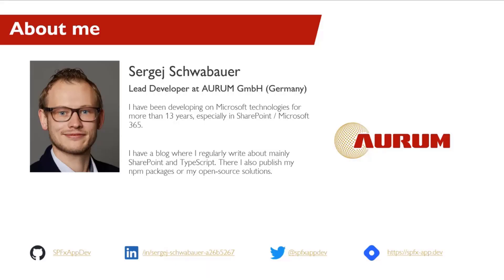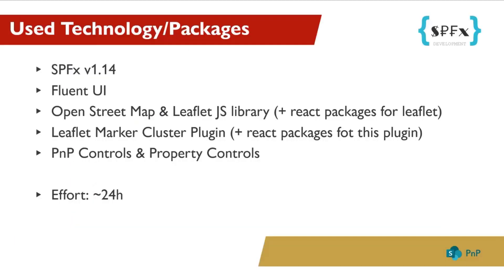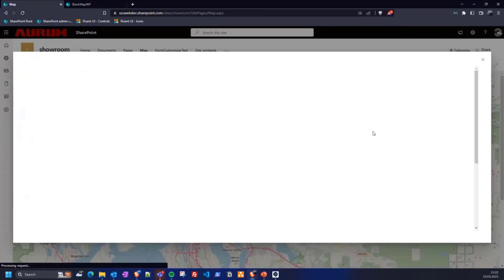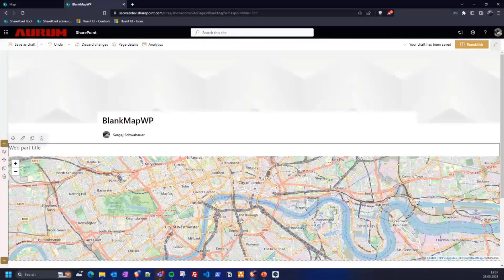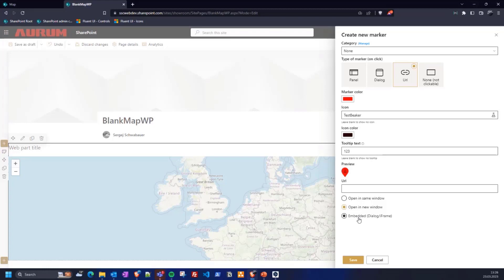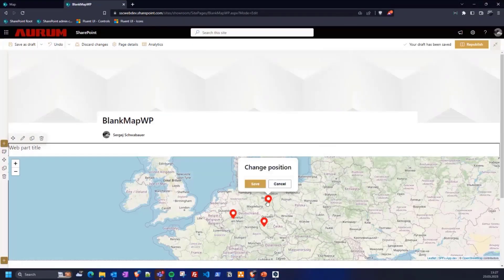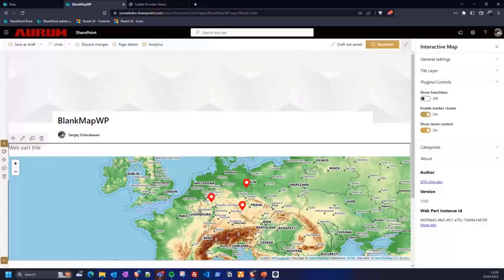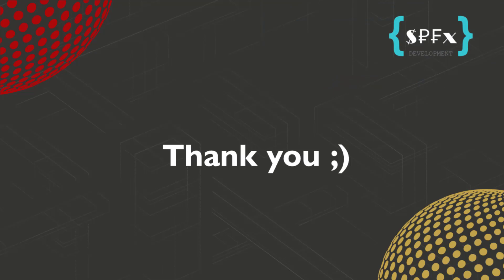Building advance interactive world map for business information with SPFx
In this 12-minute developer-focused demo, Sergej Schwabauer’s Interactive Map web part delivers the ability to add custom markers, map layers and has a host of configuration options. “Bing Maps” has few configuration options comparatively speaking. Review creator’s idea and highlights, technology/packages used, demo, and resources. See property pane customization options (add marker, category, update legend) and general settings (define layers, plug-ins, categories). All markers are stored in web part.  Sample available today.   Uses many PnP Controls, looks like out of box SharePoint web part.

This PnP Community demo is taken from the Viva Connections & SharePoint Framework Bi-weekly sync call recorded on March 23, 2023.

Demo Presenter
• Sergej Schwabauer (Aurum) | @spfxappdev